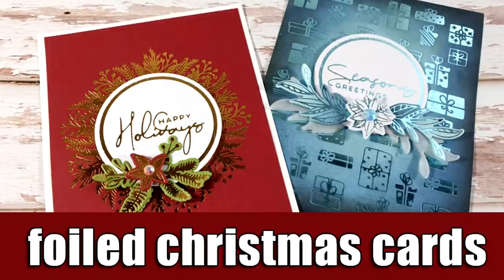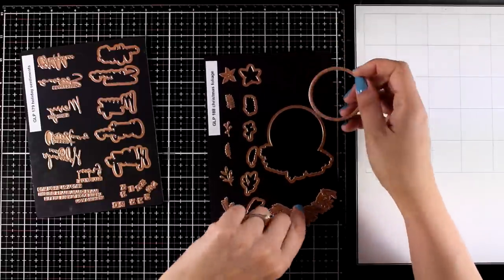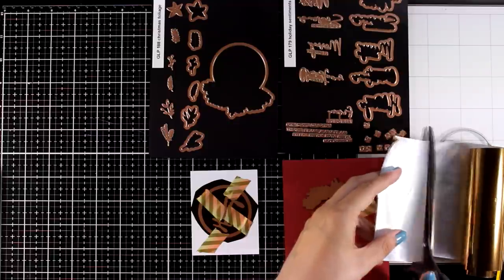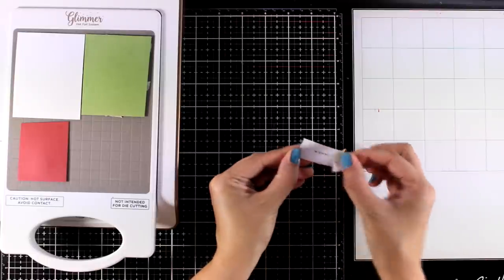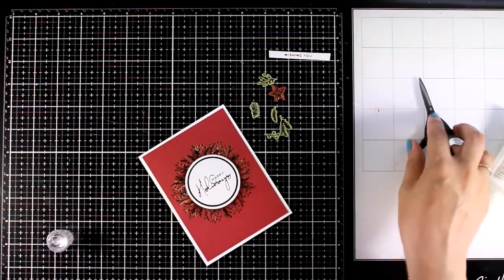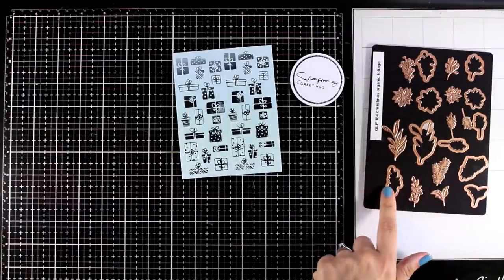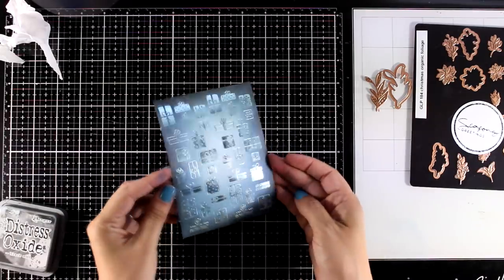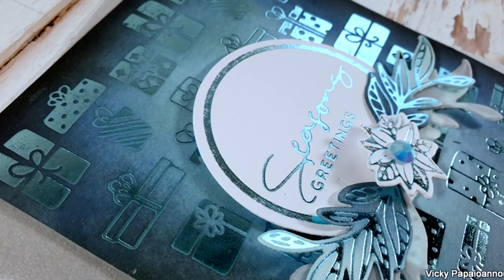fun with foiling - Spellbinders Yana collection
• Christmas Foliage Circle Border Glimmer Hot Foil Plate and Dies from Yanas...

• Glimmer Gift Border Glimmer Hot Foil Plate from Yanas Christmas Foiled...

• Christmas Organic Foliage Glimmer Hot Foil Plate & Die Set from Yanas...

• Yana's Christmas Sentiments Glimmer Hot Foil Plate & Die Set from Yanas...